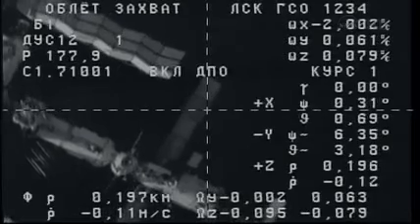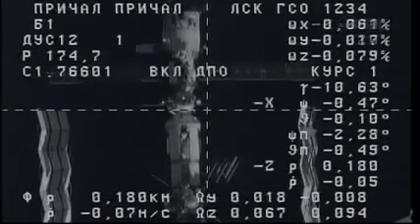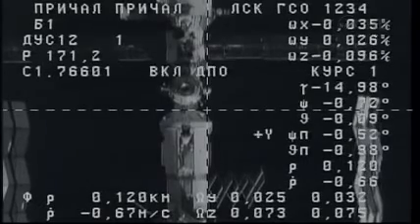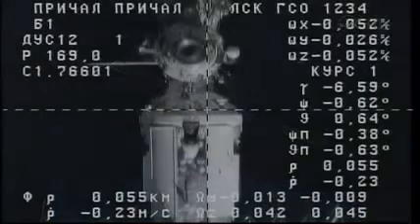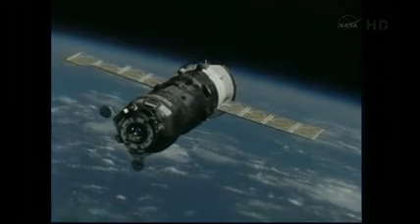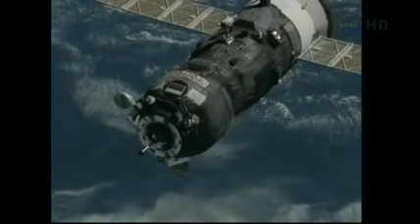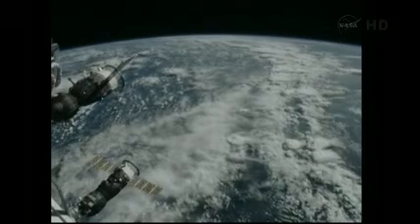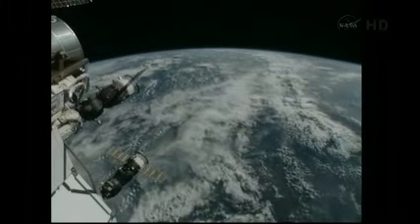Progress 50 cargo spacecraft docks with the International Space Station